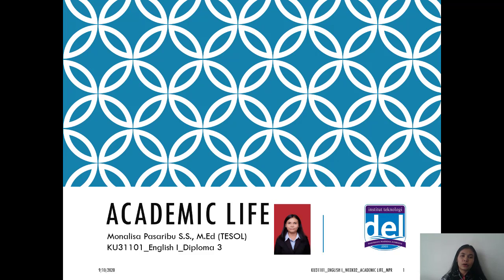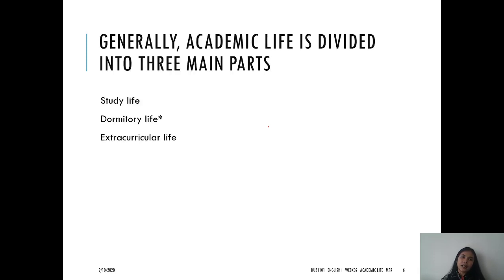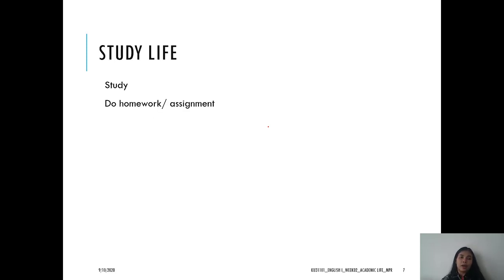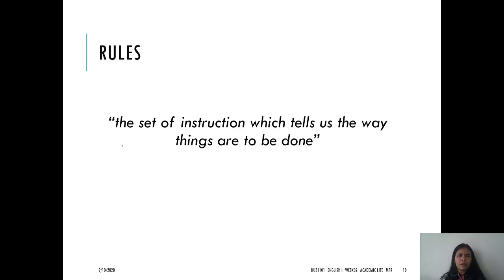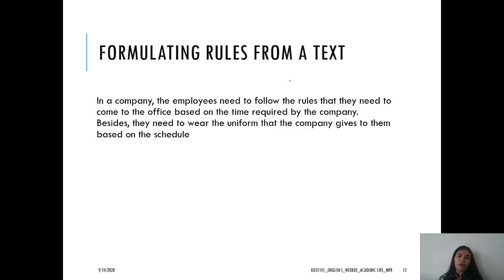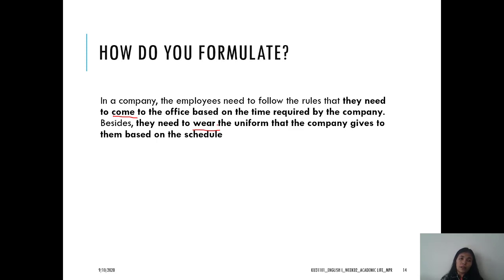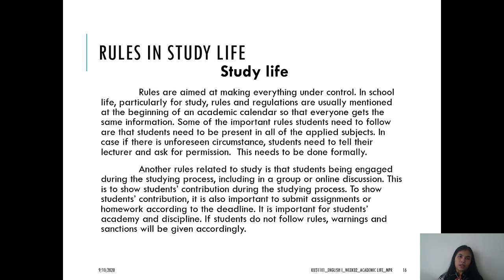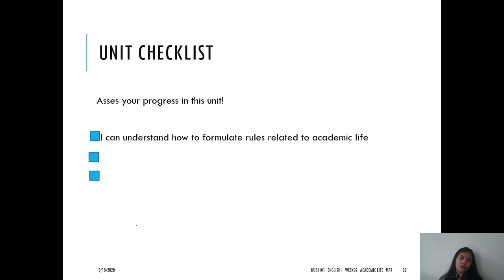KU31101 English 1 Week 2 Academic Life MPR